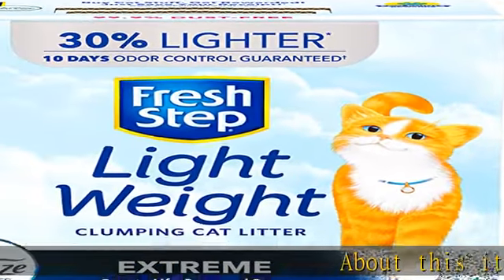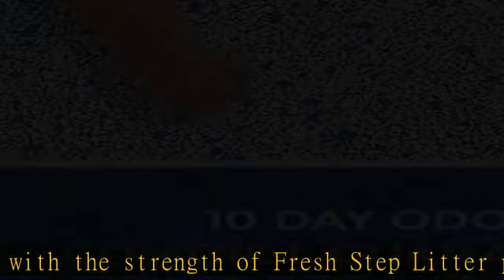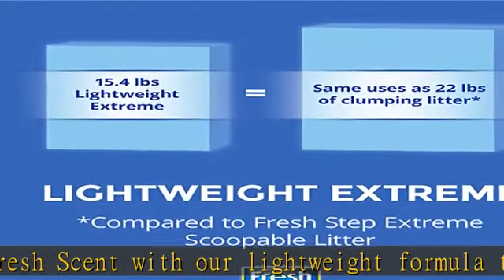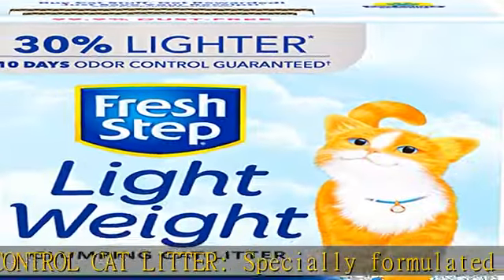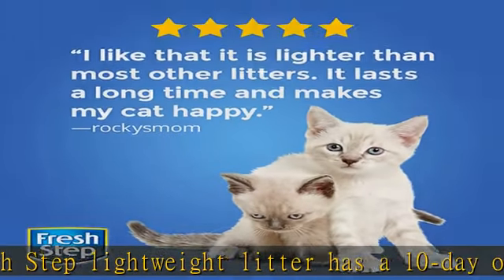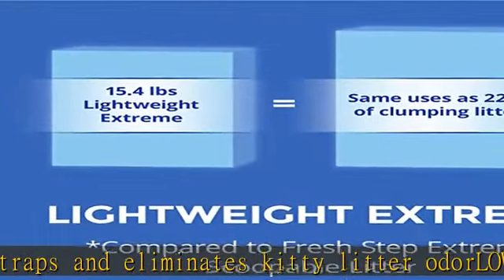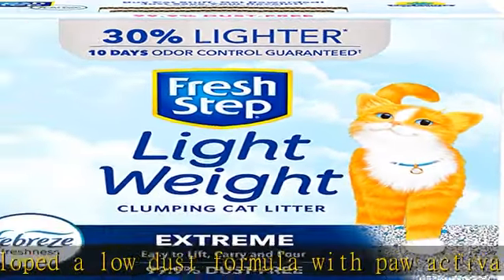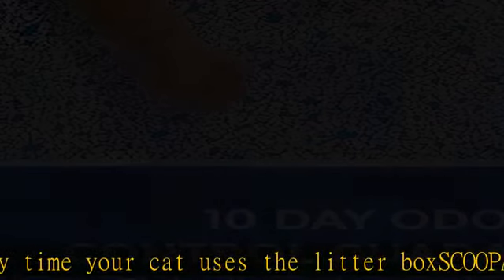Fresh Step Lightweight Clumping Cat Litter, Odor Control With Febreze, 15.4 lbs